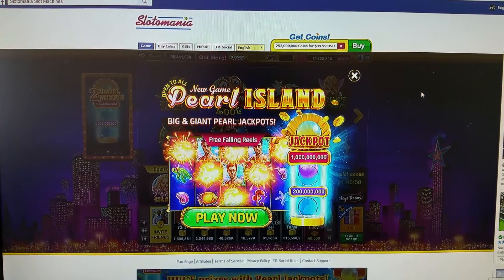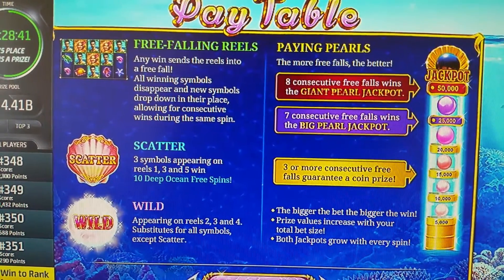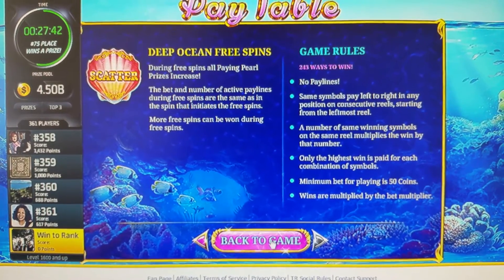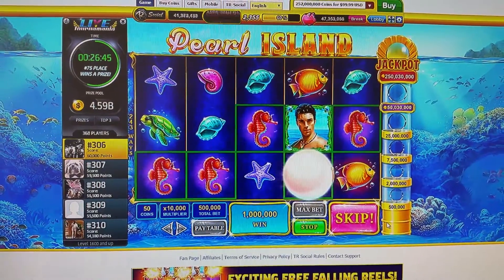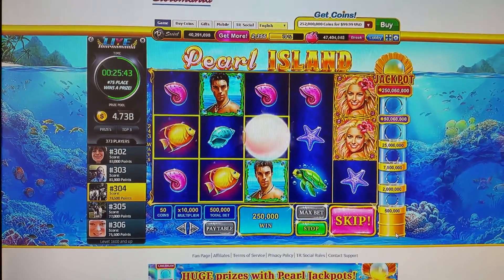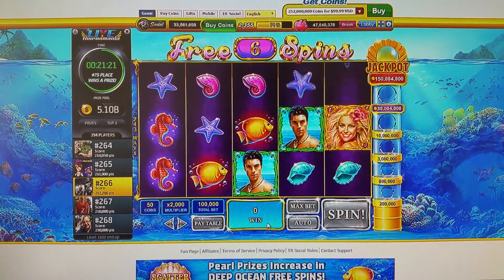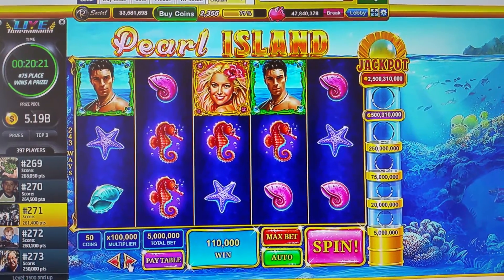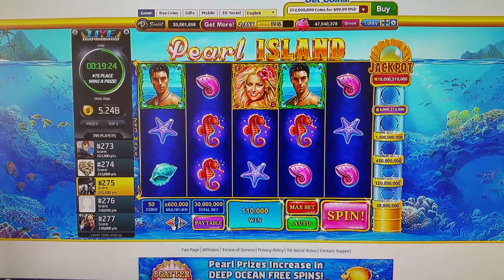Slotomania: New Pearl Island